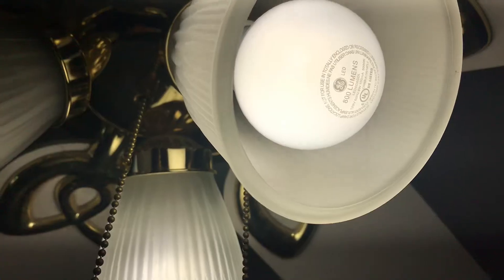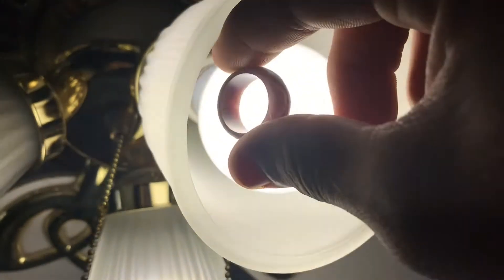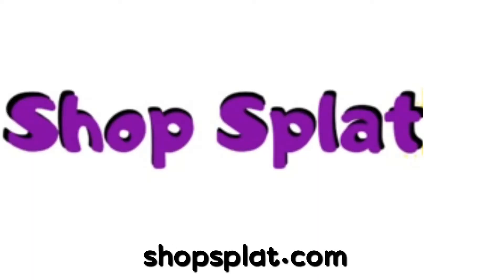Coolest Ring Ever ! Glow Ring - Glowing Ring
This is the coolest ring you can get! Charge it in the day and watch it glow at night!
There is a certain energy that can be found out of nature and in the city. The bustle of people, the luminous neon and the pulsing nightlife can be felt in your very core. This urban spirit inspired us to create a new collection of rings that reflect the metropolitan.

-Ships from USA
GLO rings are made from a mixture of resin and phosphorus glow powder. The glow will remain visible for several hours after it's charged

Your ring will charge every time it's exposed to any source of light, including daylight